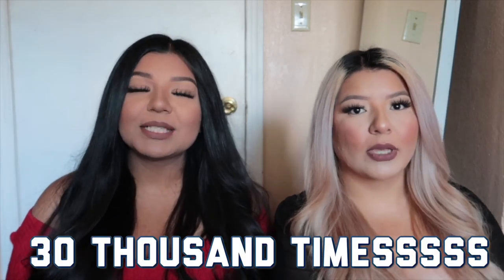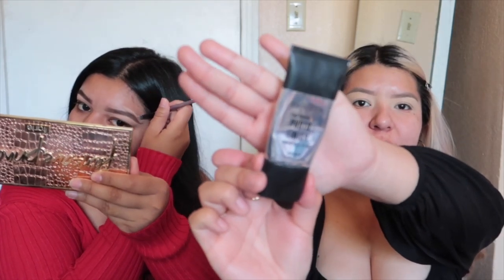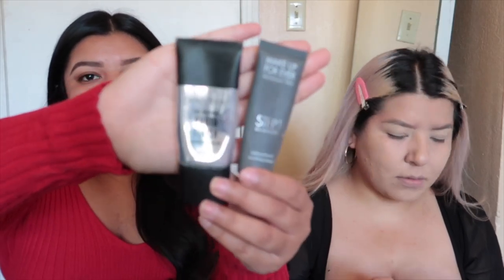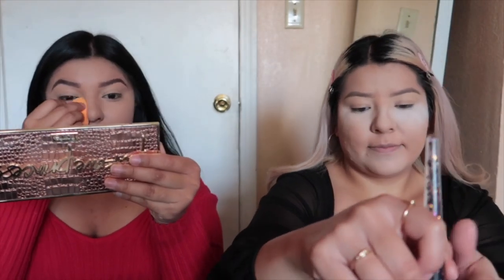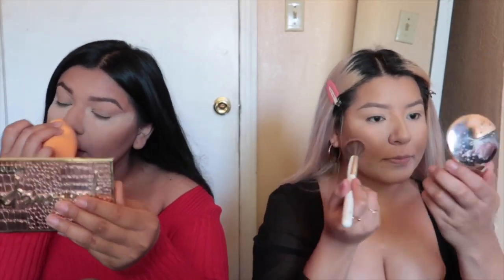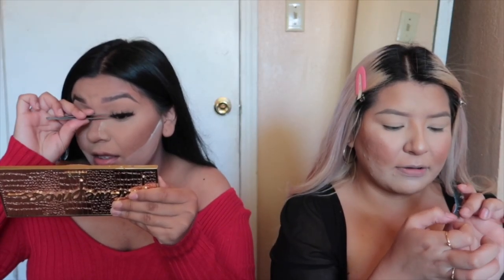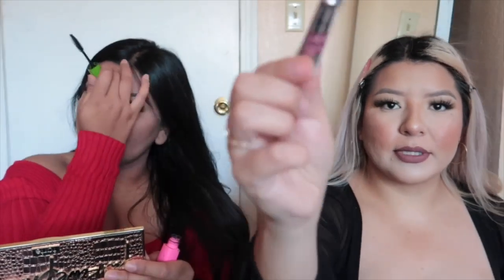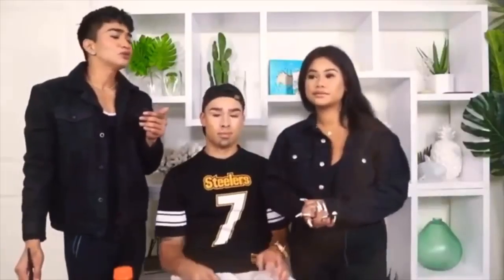Chit Chat GRWM | A little catfish moment 👀